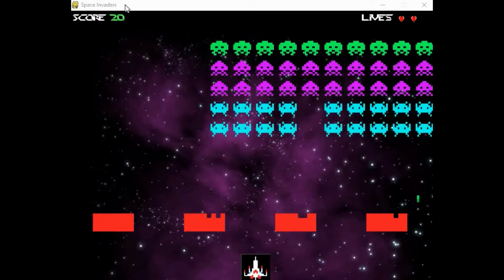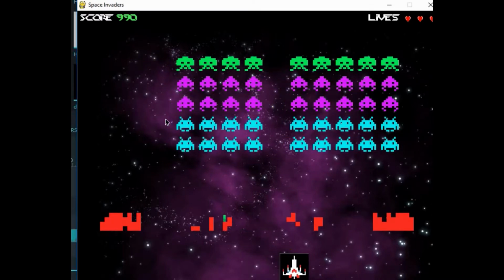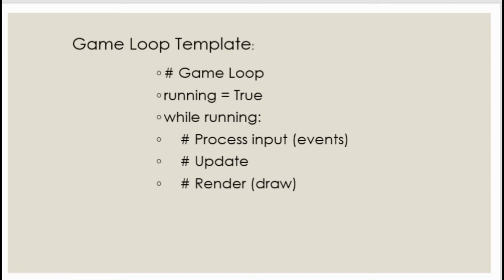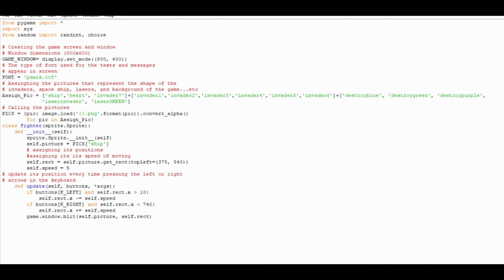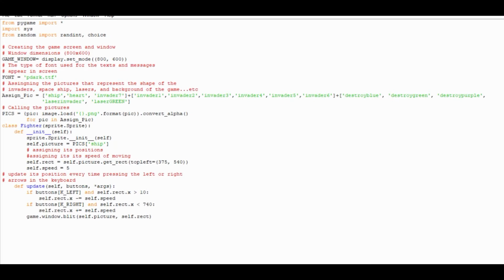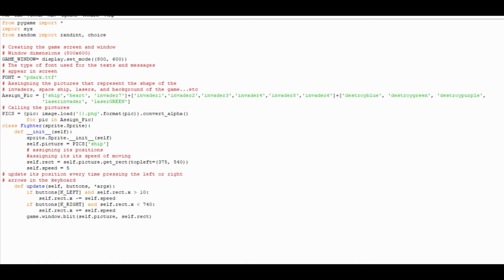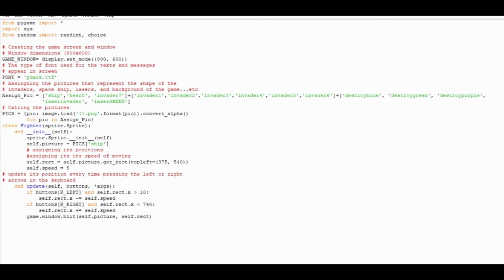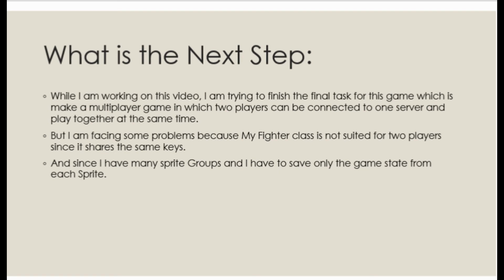Ghassan Saad 15-112 Final Project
it is a university project